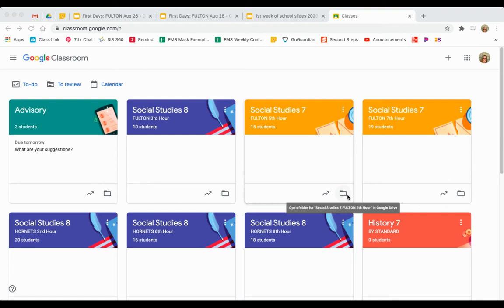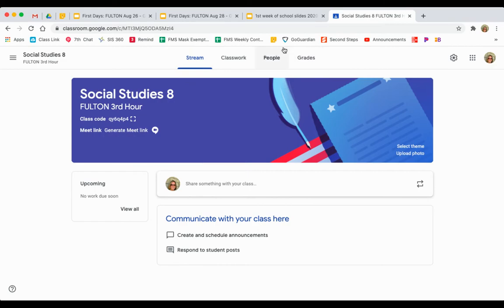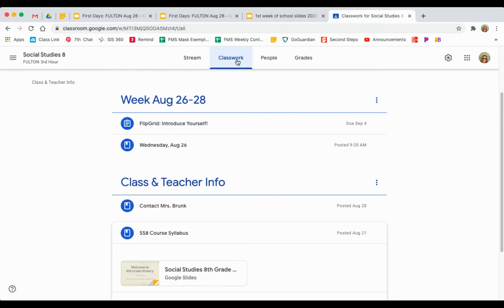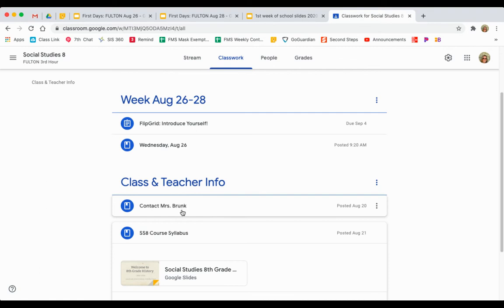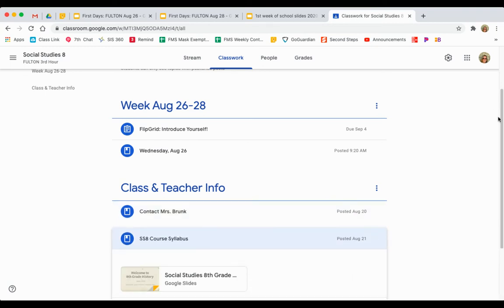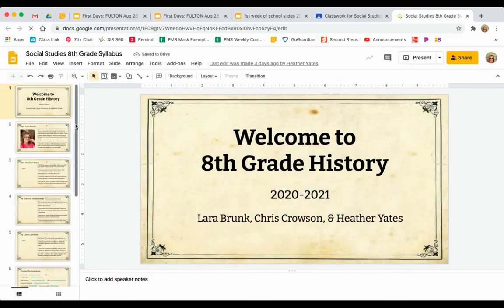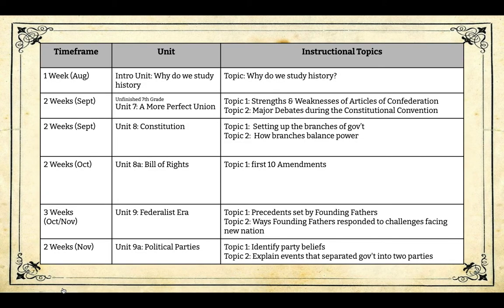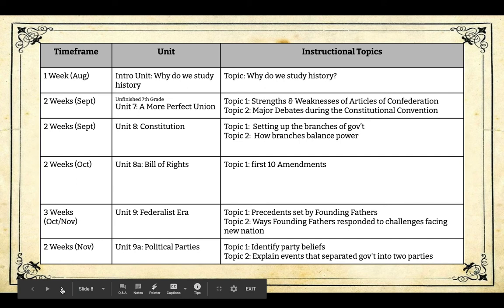Course Syllabus 1